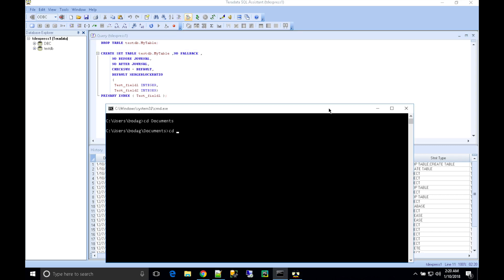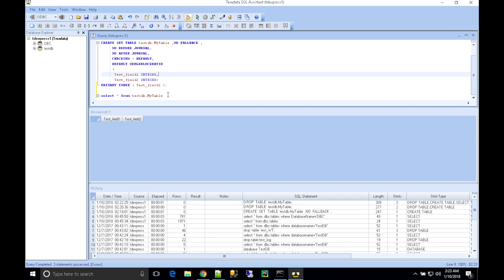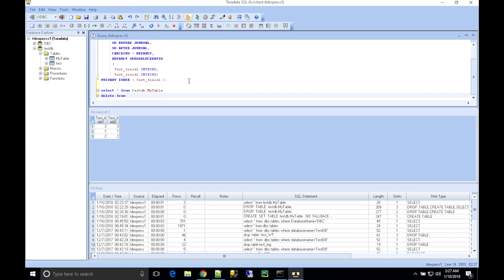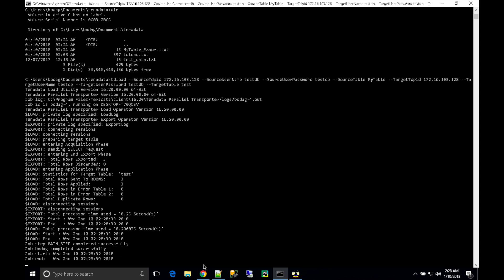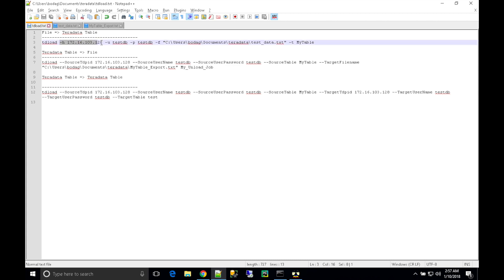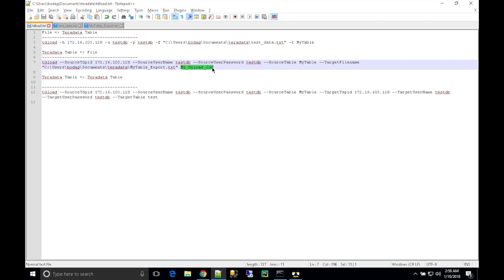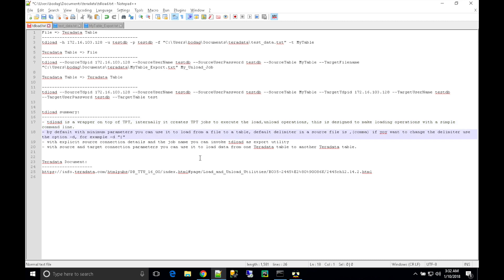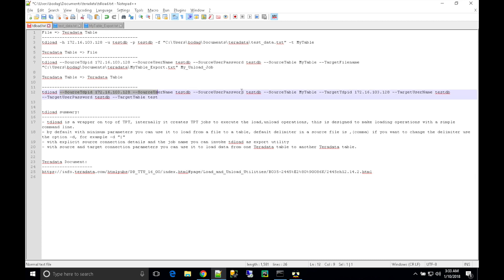Teradata - load/unload using tdload (wrapper of TPT)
Teradata examples to load using tdload which intern using TPT to load fast load(fload), Fast export(fexp), multi load (mload) data from a file to table and table file and table to table.